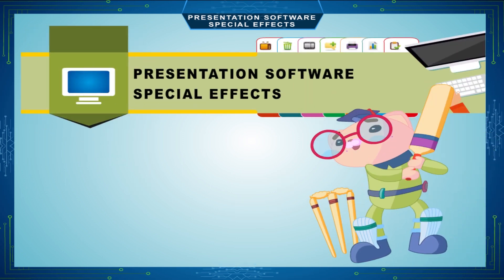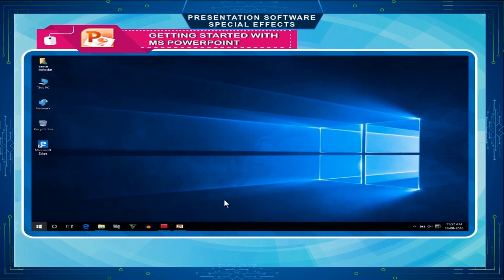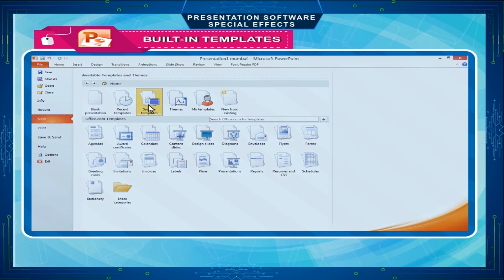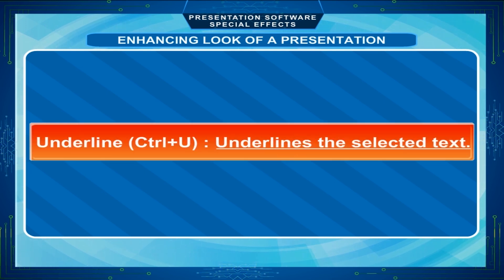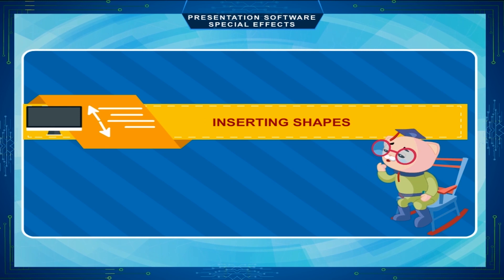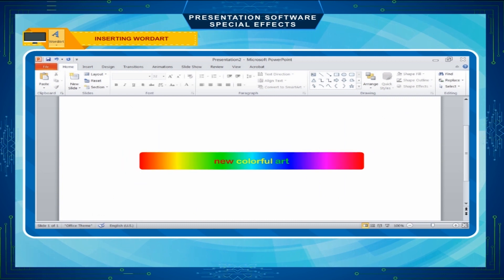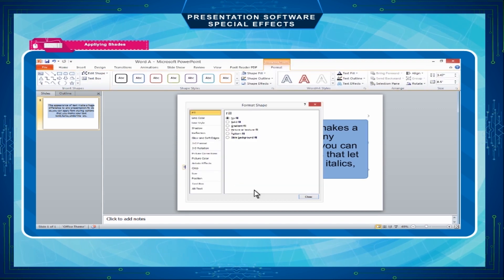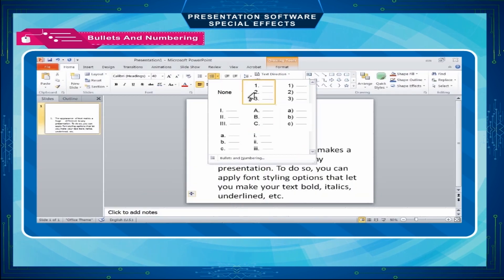ART AND CRAFT CLASS 5 - PRESENTATION SOFTWARE SPECIAL EFFECTS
This video is from Kriti Educational Videos. MS PowerPoint is a program used for slide based presentation. It is the most powerful presentation software under MS Office. MS PowerPoint is very useful for presentation purpose because it offers a lot of advantages like we can add clip, pictures, sound etc. to make the presentation much more interactive.
Contents:
1. Introduction of MS PowerPoint 2010
2. Advantages of MS PowerPoint 2010
3. Types of templates
4. Enhancing looks of a presentation
5. Features of MS PowerPoint 2010